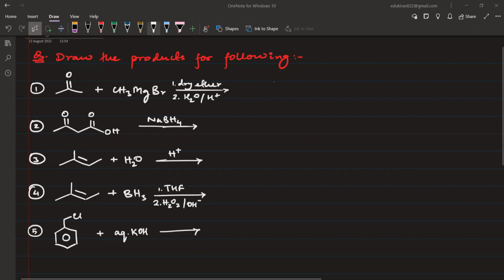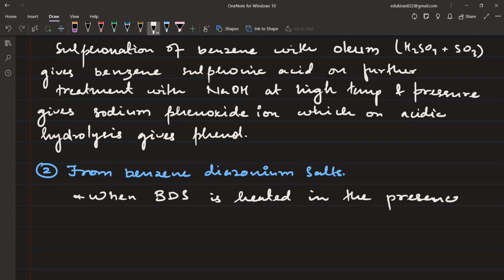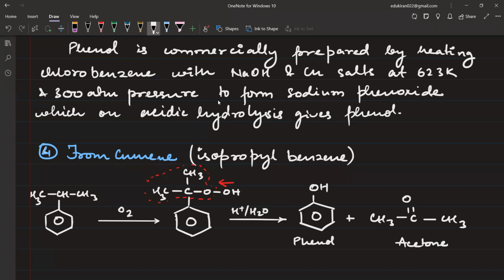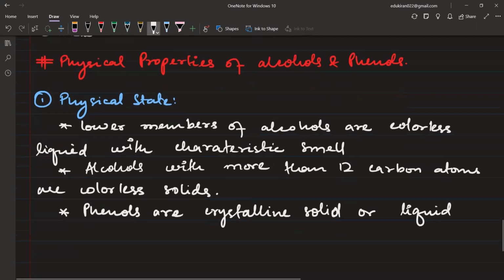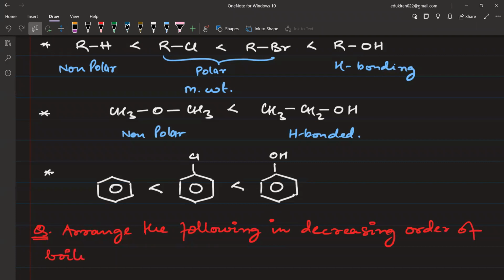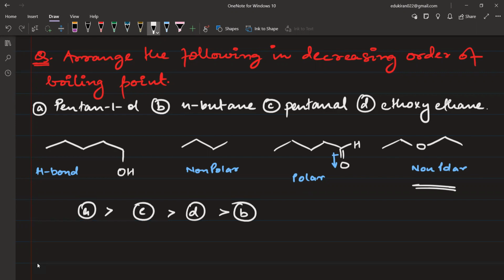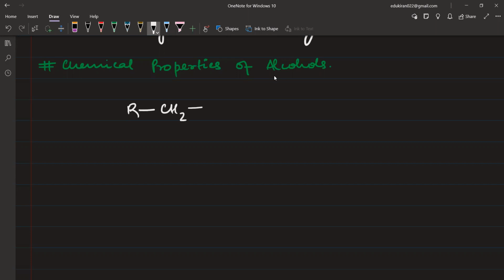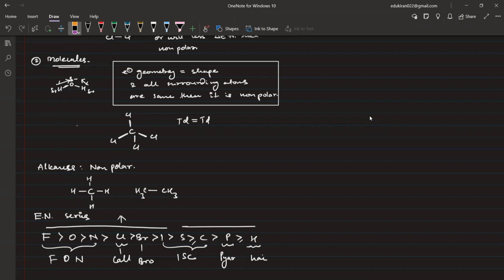Learnivio | Preparation of Phenols and Physical Properties | Lect 4 | 12th MEE | 22-08-2022